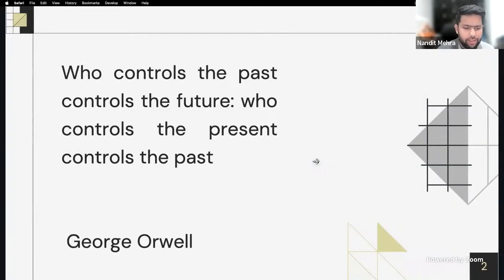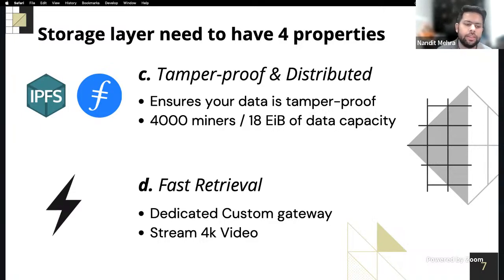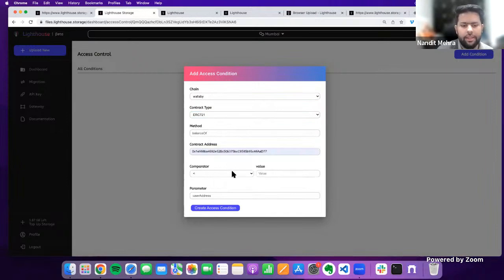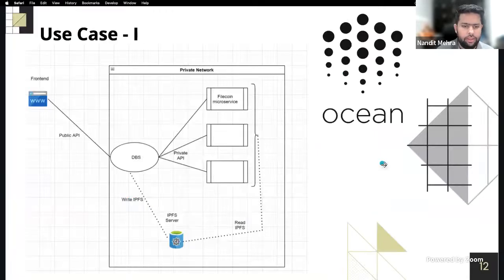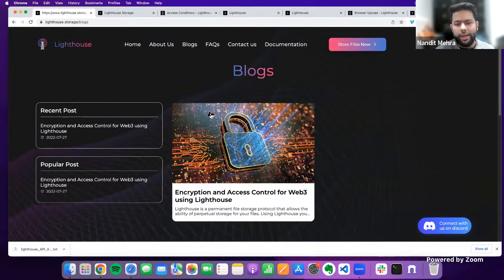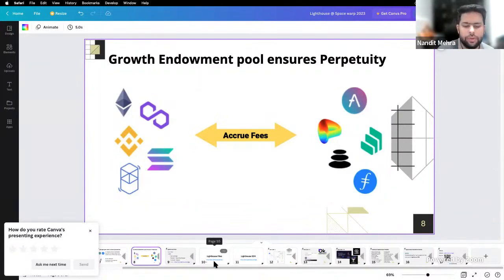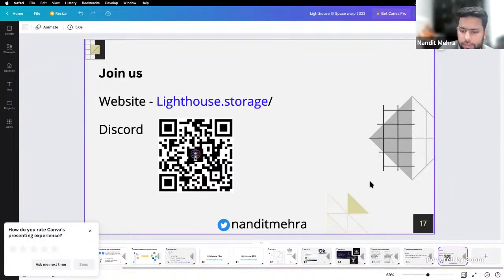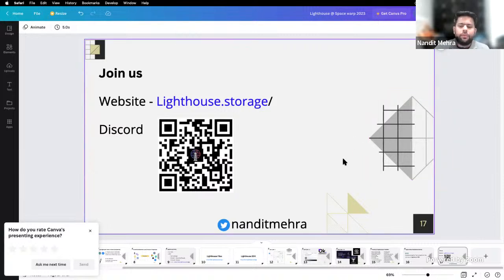Lighthouse.Storage Perpetual Storage and building token gated applications - Nandit Mehra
Join Nandit Mehra from Lighthouse.Storage for a workshop titled "Perpetual Storage and building token gated applications".